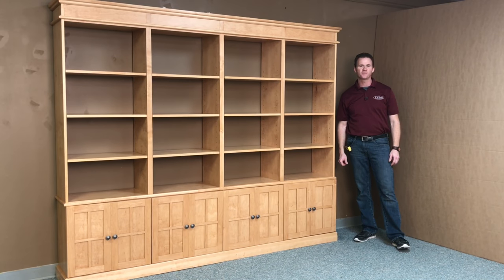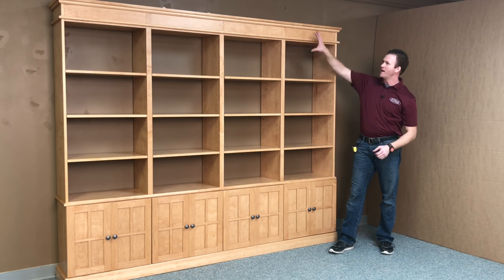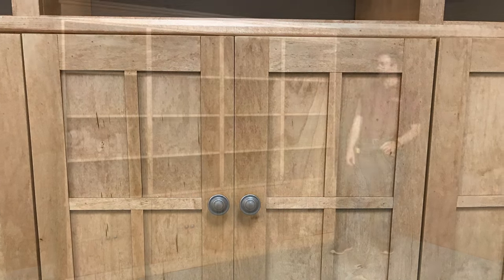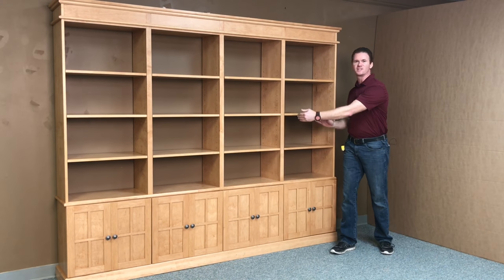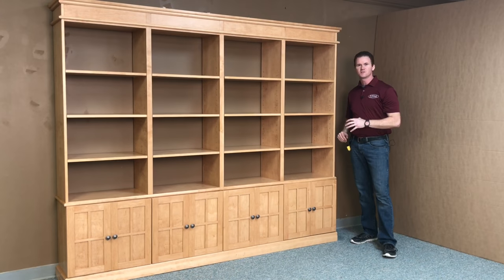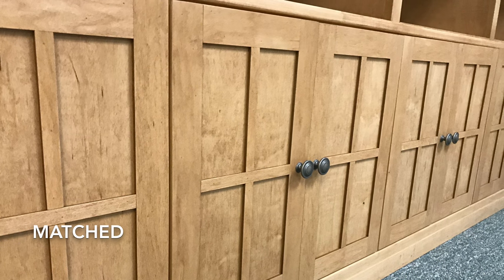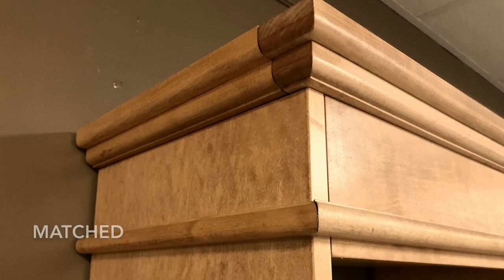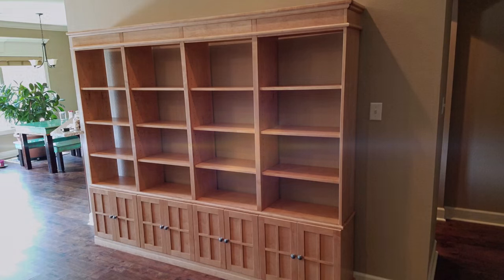Custom Built-in Bookcase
Custom Built in bookcase made to match an existing entertainment center.  The top, mid and bottom molding was matched.  The glass door design was matched to a solid door for the new project.